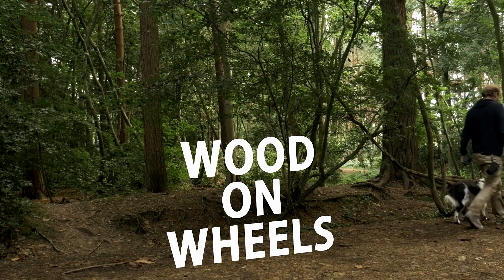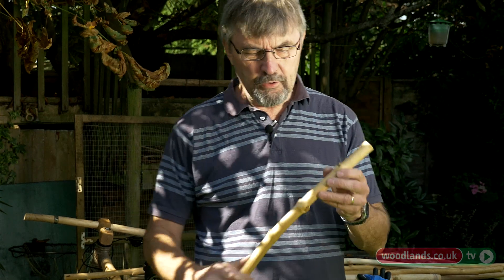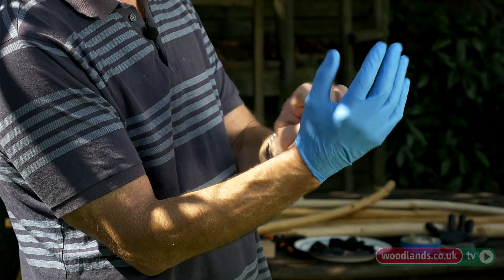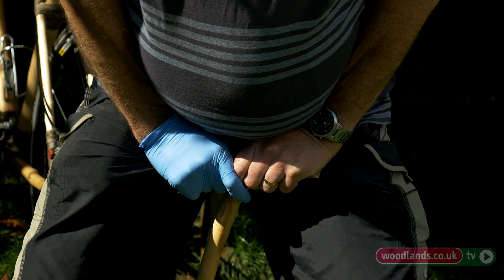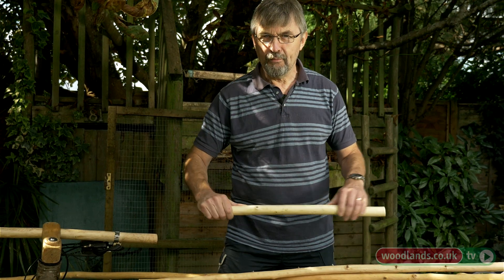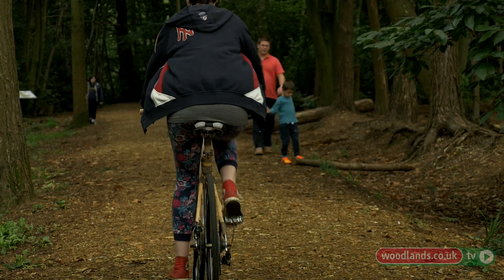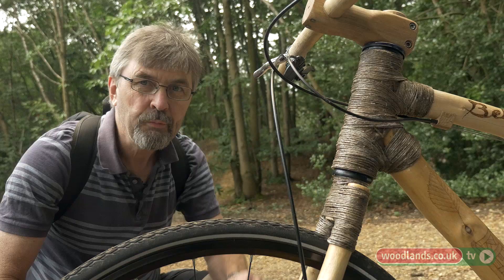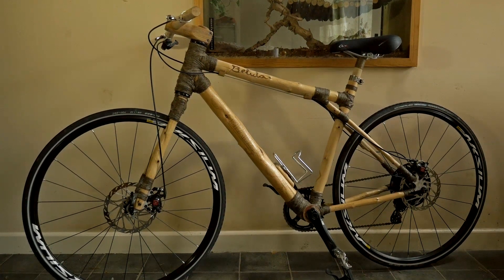Wood on Wheels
Here, Nick Coates shows us an innovative way to work with a wide range of coppiced wood - to produce high-performance bicycles. With his considerable engineering experience and keen interest in working with sustainable materials, Nick has designed a unique and naturally beautiful product as a social enterprise. Pyrography artwork, by Nick`s daugher Emma, is an eye-catching addition to the bike poles. To find out more An Adliberate film for WoodlandsTV